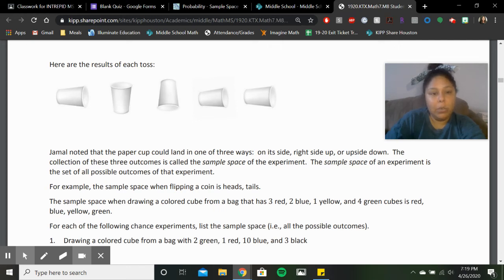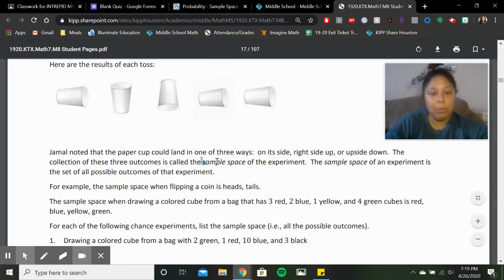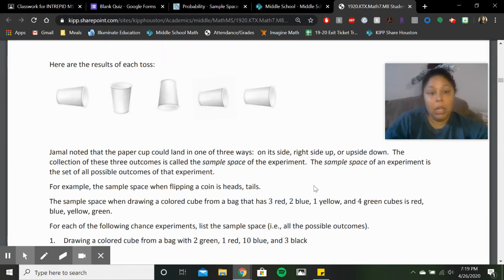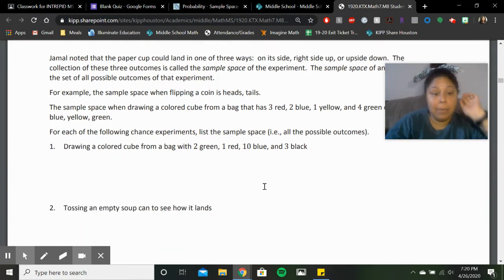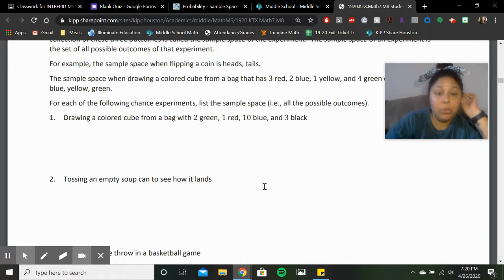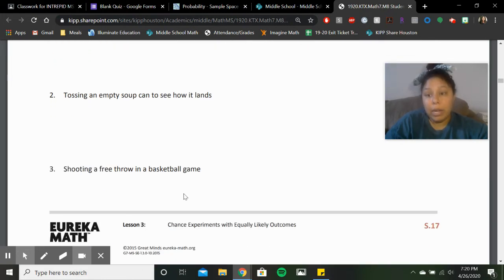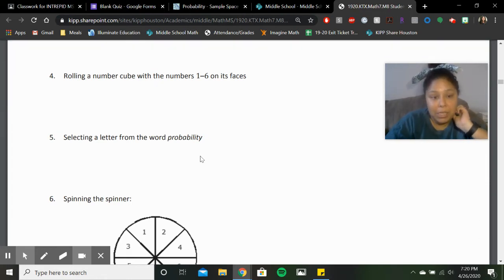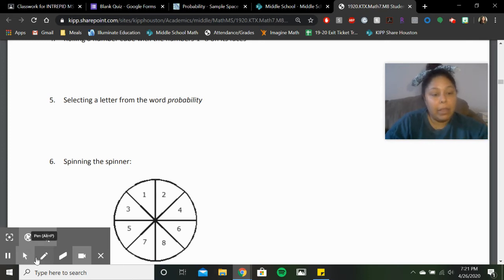Sample Space Review